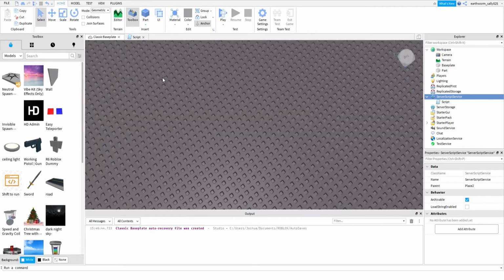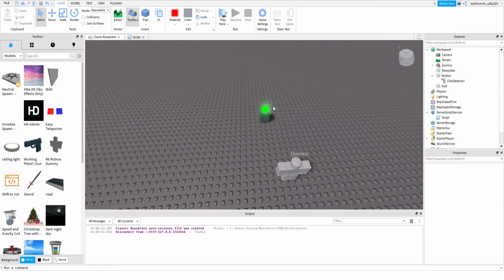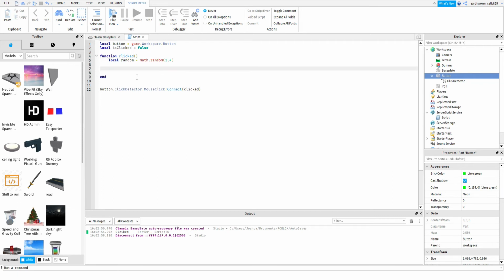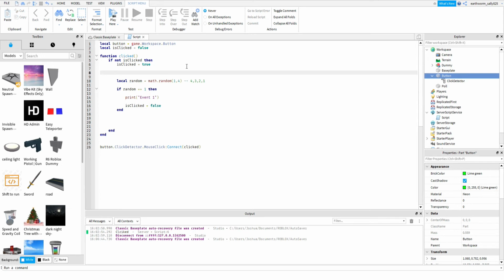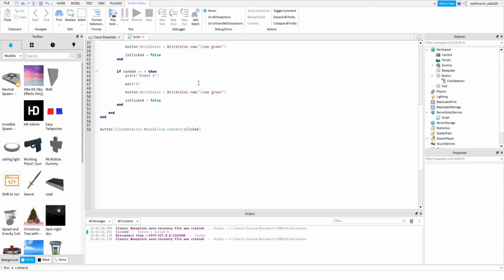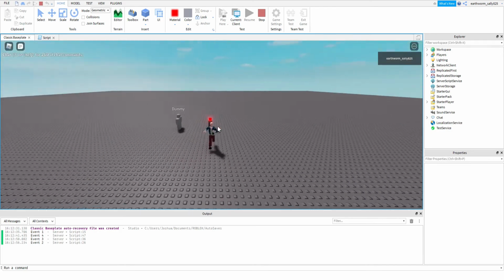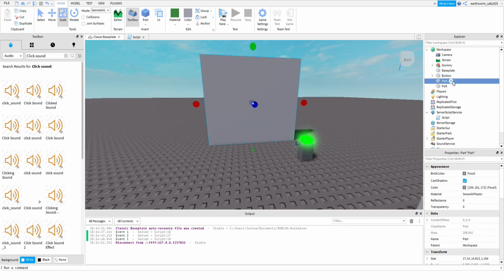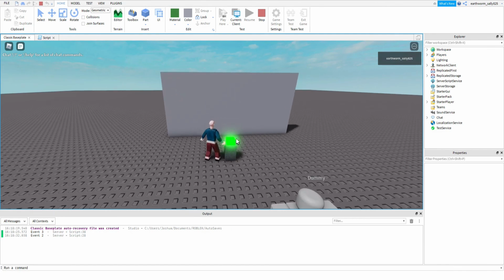How to make a dont press the button game using "math.random"